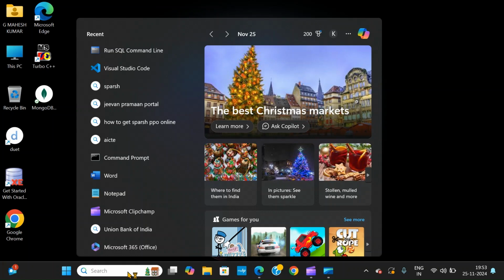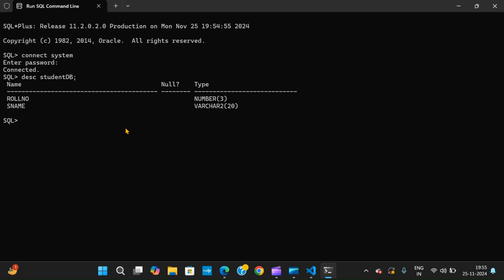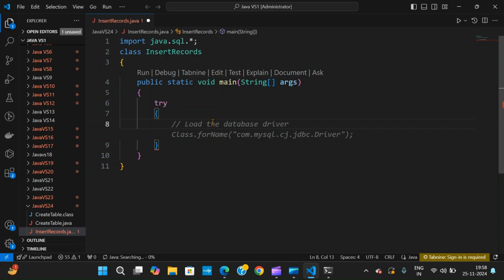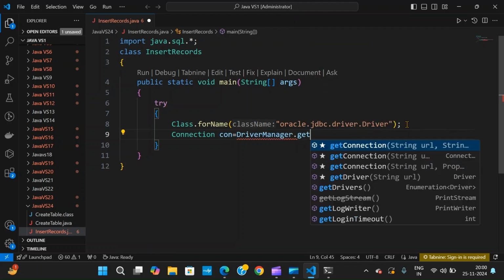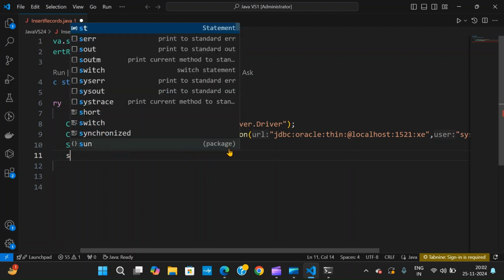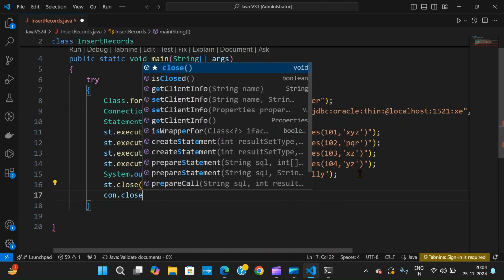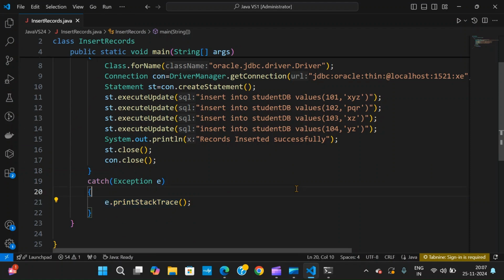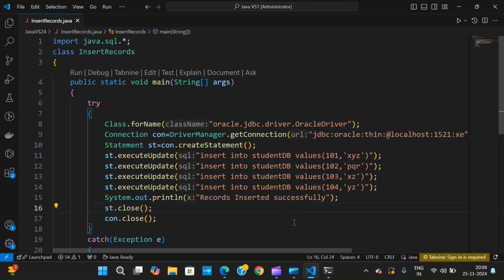"JAVA+ORACLE DB: INSERT RECORDS EASILY IN VS CODE!"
This video demonstrates how to insert records into an Oracle database table using the Java Database Connectivity (JDBC) API in the Visual Studio (VS) Code environment. It provides clear instructions, enabling viewers to confidently write a Java application to connect to an Oracle database and insert records with ease using VS Code.